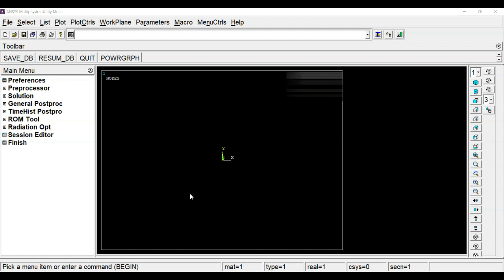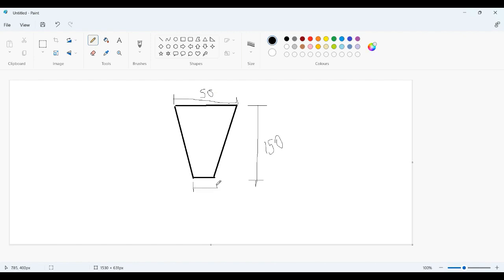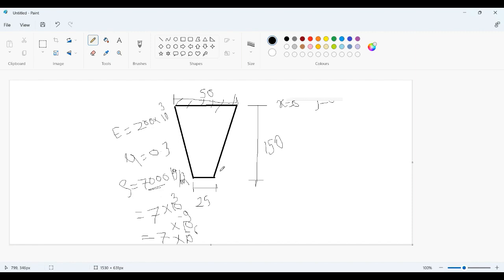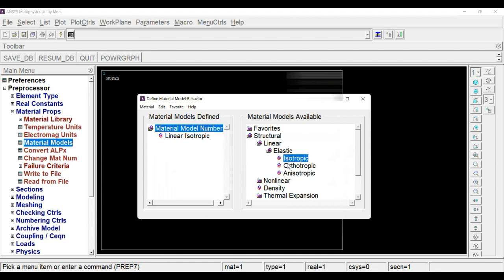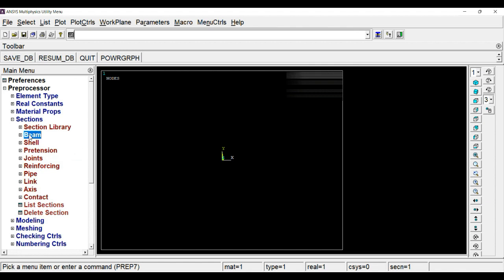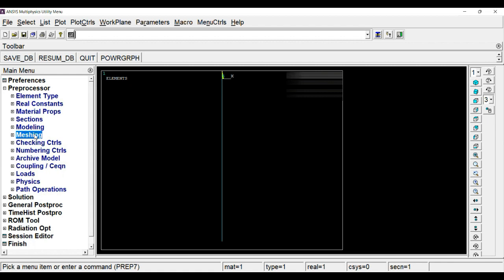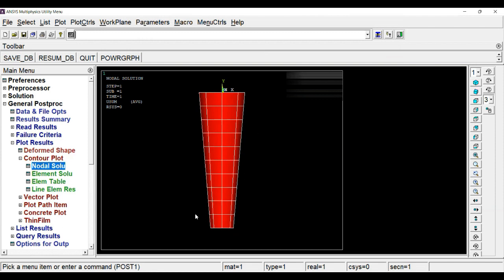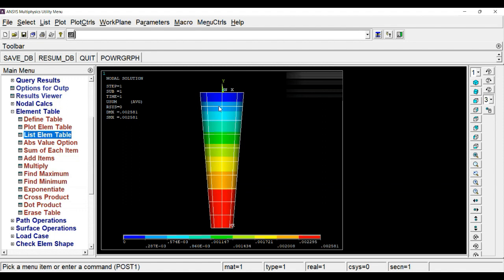Deformation under self weight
This video demonstrates the application of the Finite Element Method (FEM) in the analysis of hanged taper bars. The tapered bar exhibits a circular cross-section with uniform material properties throughout its length. The displacement of the free end due to self-weight   were calculated using ANSYS APDL